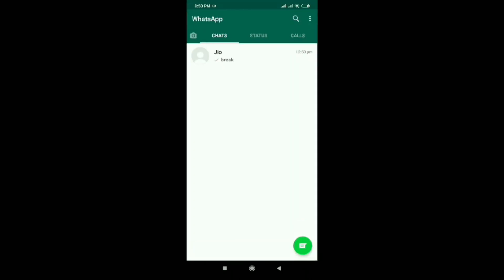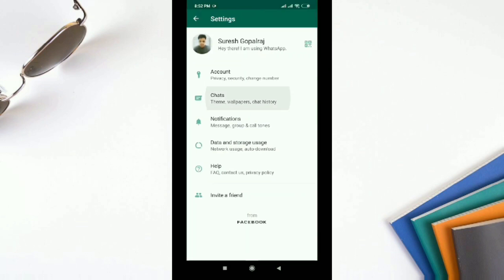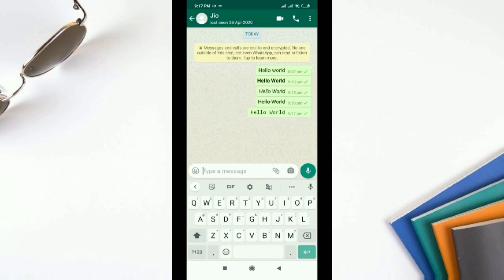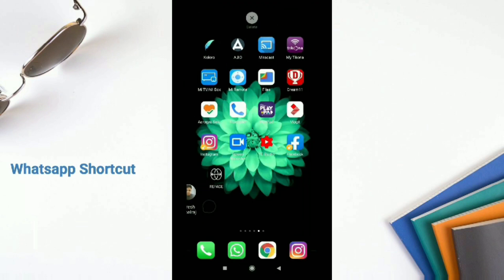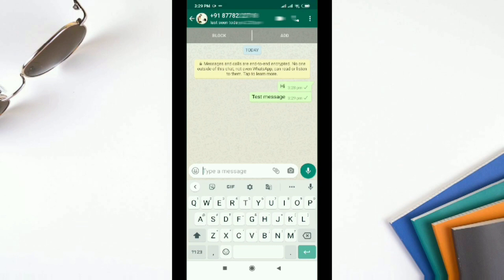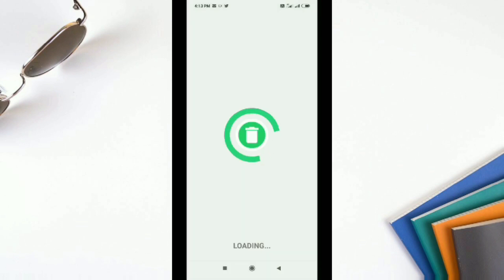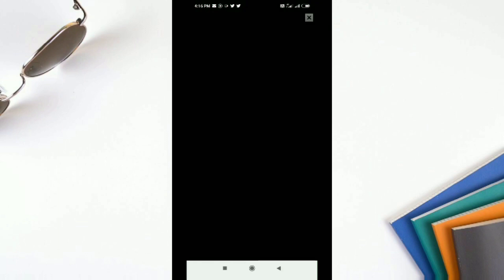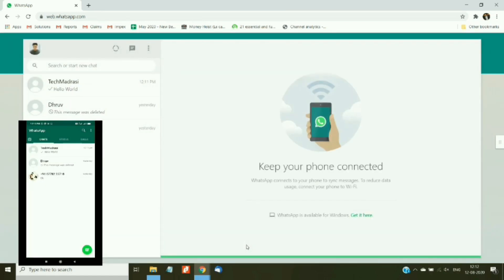6 Useful WhatsApp Tips & Tricks - TechMadrasi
6 Useful WhatsApp Tips & Tricks - TechMadrasi

In this video, lets see the latest tricks and tips of Whatsapp 2020.

00:00:00 Intro
00:00:39 Whatsapp Dark Mode
00:02:24 Whatsapp Text Formar
00:04:40 Whatsapp Shortcut
00:06:05 Message without saving number
00:08:40 Check deleted message in Whatsapp
00:11:45 Whatsapp Web